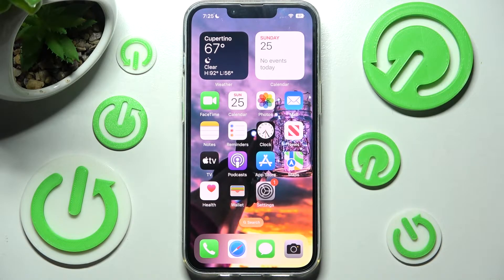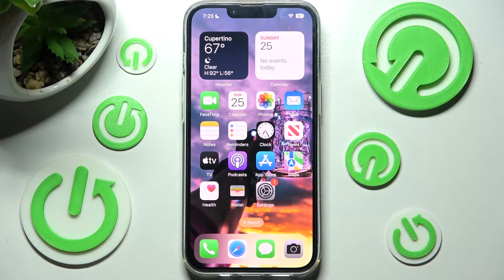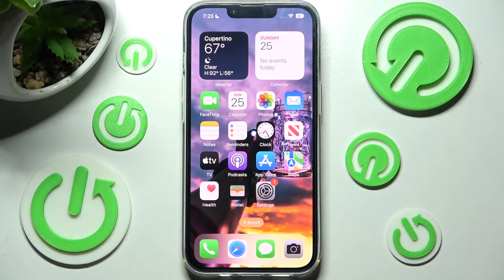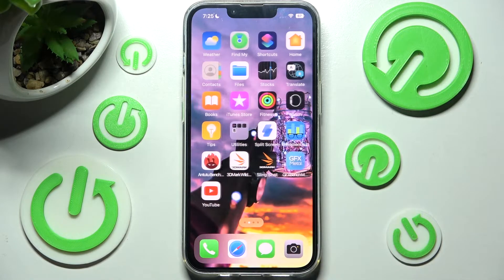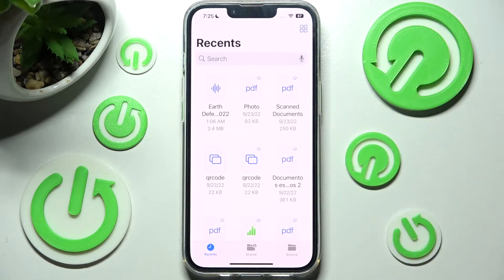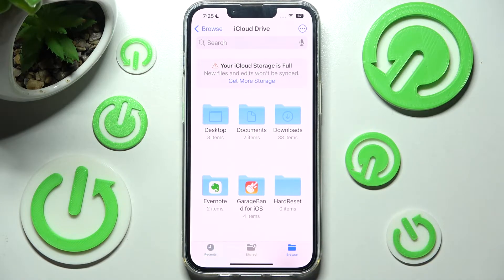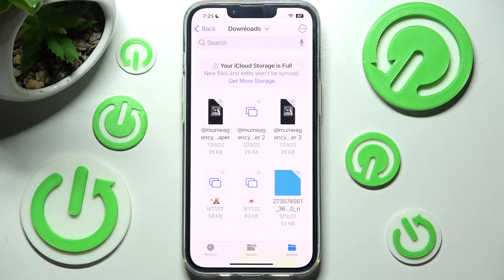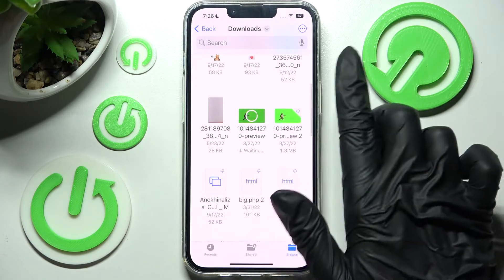How to Find Downloaded Files on iPhone 14?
How to Locate Downloaded Files on iPhone 14? How to Open Downloaded Files on iPhone 14? How do I find downloaded files on my iPhone 14?